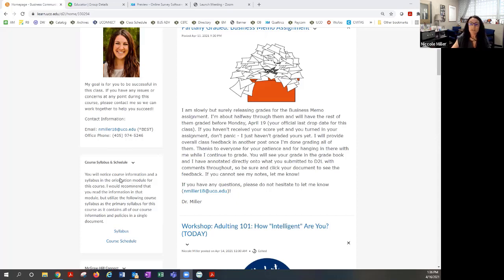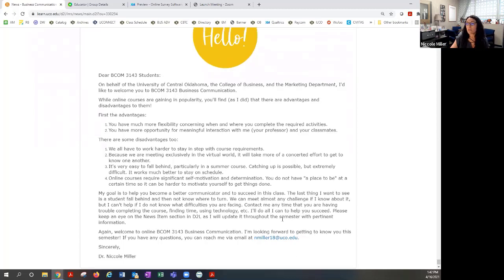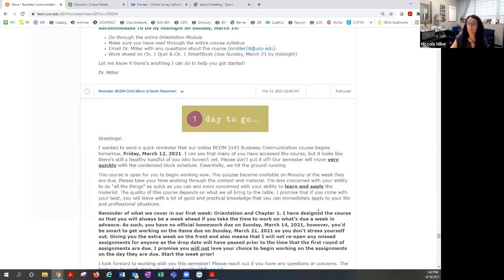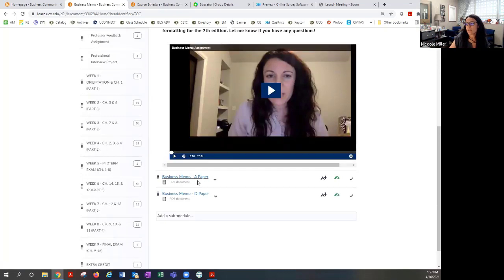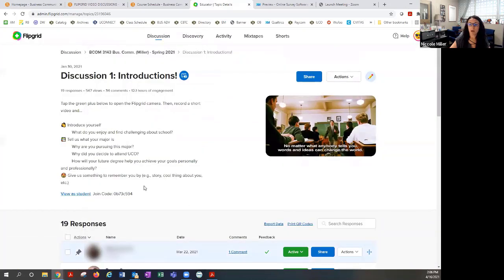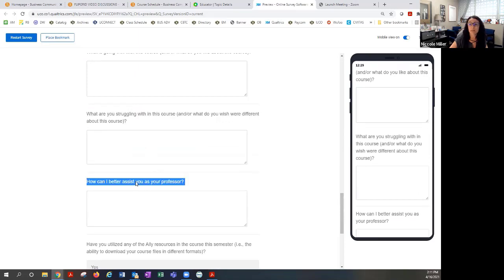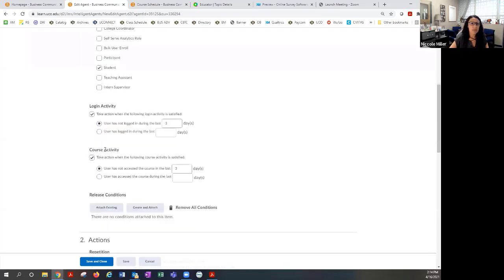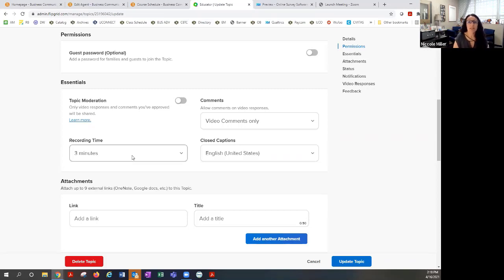2021 OKLIS: Breathe LIFE Into Your Online Courses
Niccole Miller (UCO) discusses innovative and creative ways to engage students in online learning. See a preview of her business communications course and the technology and resources she uses.